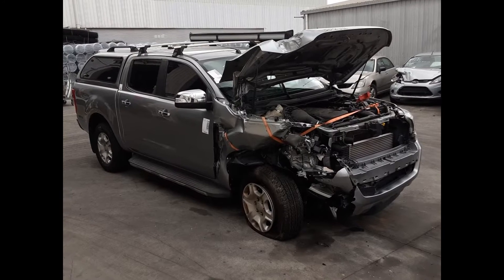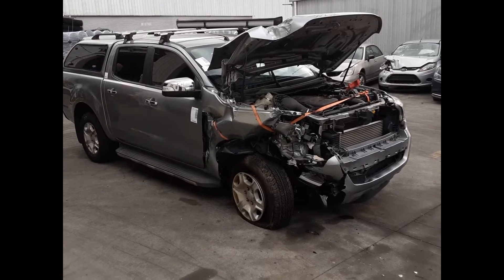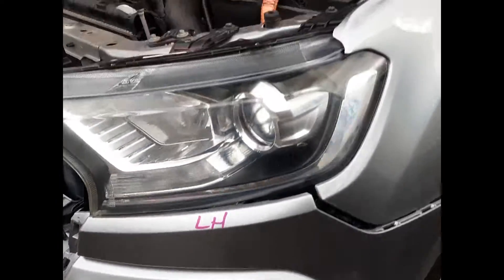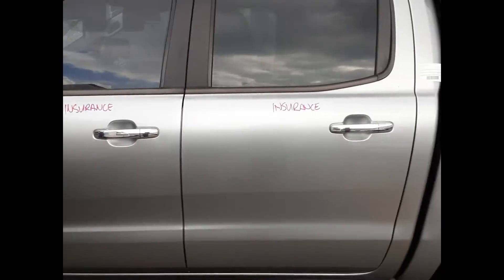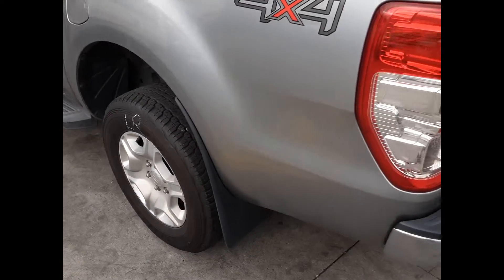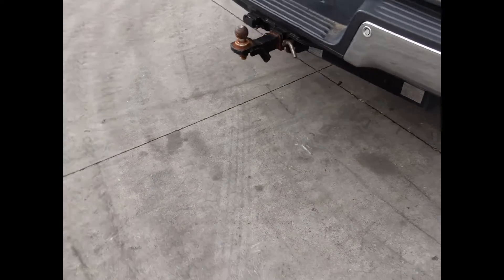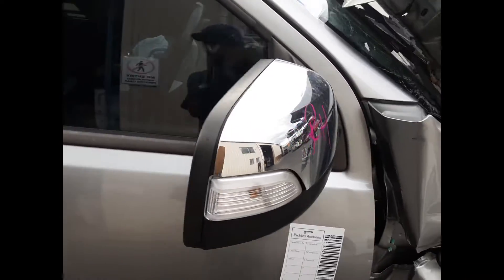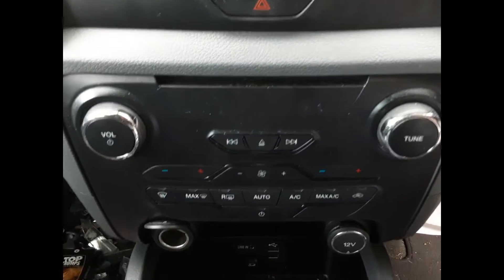Wrecking – 2015 Ford Ranger– Manual 4WD 4977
2015  Ford  Ranger– Manual  4977
3.2 Litre 5 Cylinder Diesel
Stock # 4977
Hi, this is Chris from Total Parts Plus, and today we have a 2015 Ford Ranger XLT Dual Cab Ute. Stock reference number 4977.
This shape runs from the sixth month, 2015 through to the sixth month, 2018. It has a P5AT 3.2 litre five-cylinder turbo diesel engine backed by a six-speed manual four-wheel drive transmission.  P5AT 3.2 litre five-cylinder turbo diesel engine
We have the left-hand headlight, left-hand fog light. [inaudible 00:00:27]. Left guard appears to have no damage. Left front 17 inch factory alloy mag with a good tyre. Left power door mirror in chrome with indicator. Both left-hand doors appear to have no damage. [inaudible 00:00:39] Kings awning and pair of [inaudible 00:00:42] racks. Roof racks with no keys.
Left rear 17 inch factory alloy mag with a good tyre. Left tail light. EKO Tops canopy supplied with all bolts and brackets. Tailgate has six small dents. Tidy chrome bumper bar. Factory fitted tow bar supplied with all bolts, brackets and loom and module. Right-hand tail light. Right rear 17 inch factory alloy mag with a good tyre. Right rear door has one small dent, and a right power door mirror in chrome with indicator.
We have the driver's side door trim. Power window master switch. This vehicle's fitted with black cloth interior. Manual type console, four-wheel drive type. Six-speed manual gear shifter. Climate control heater controls. Factory eight-inch satnav display screen. Interior mirror. Courtesy lamp, sunglass holder type. Left-hand sun visor. Right-hand sun visor. Instrument cluster, and a tidy four-spoke leather steering wheel with cruise, audio and lane assist.

Ebay Store:  Total Parts Plus 1